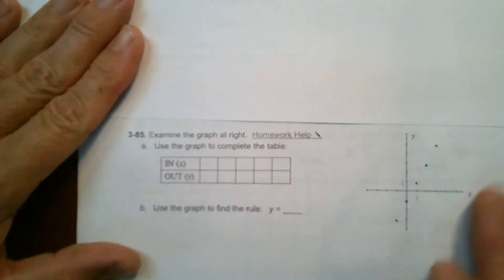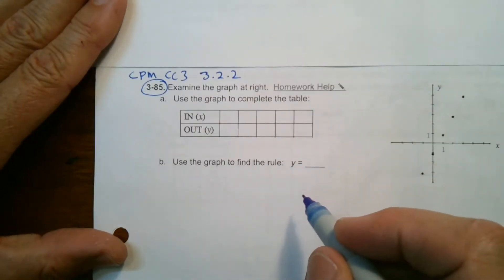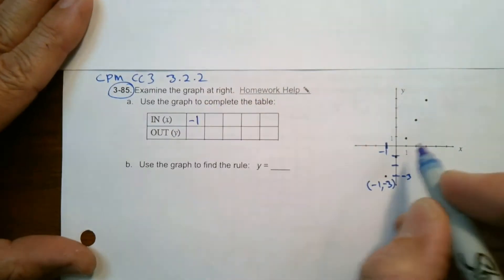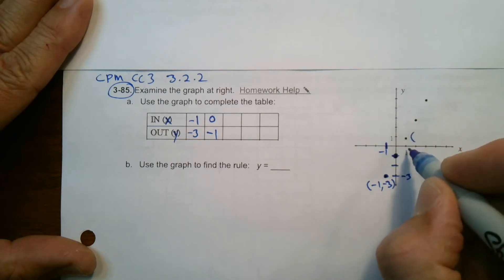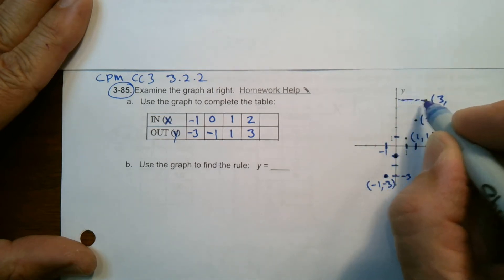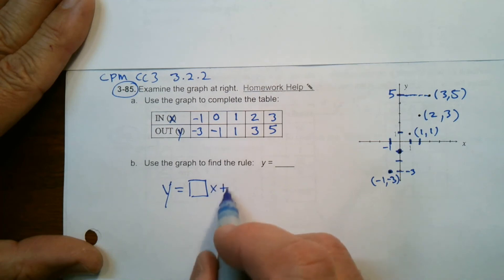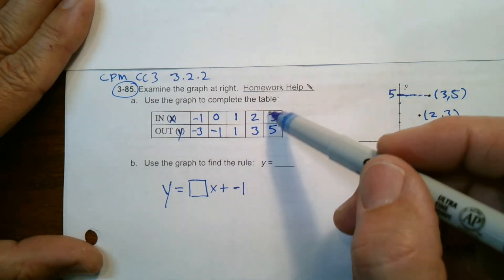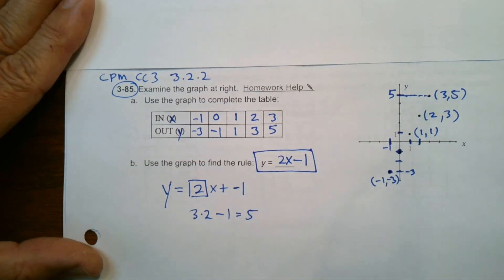CPM CC3 Section 3.2.2 #3-85 (Completing a table and rule given a graph)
Learn with Mr. Dell as he explains how to complete a table of values and determine a rule (equation) from points on a graph.